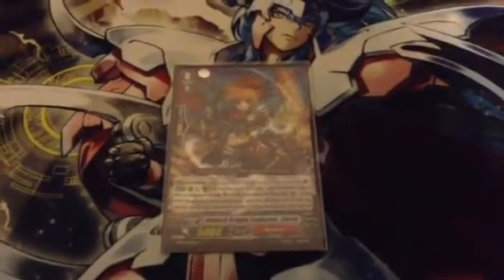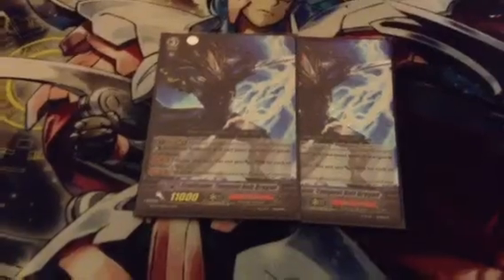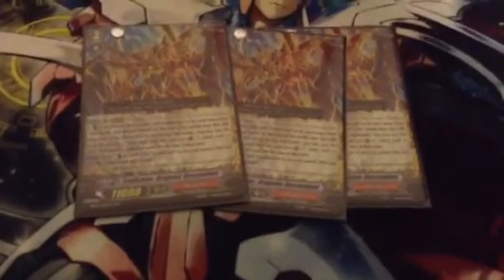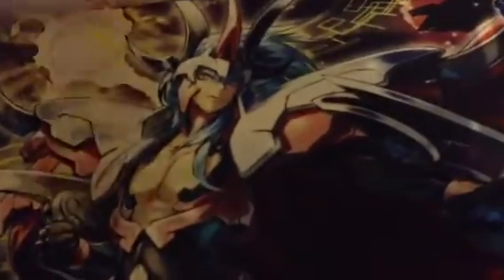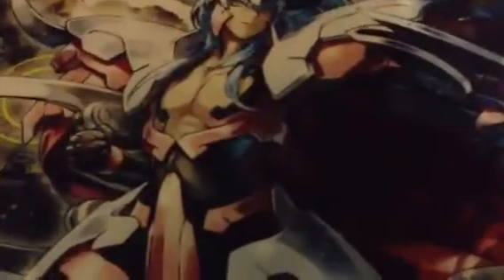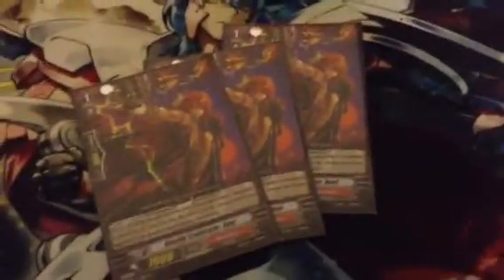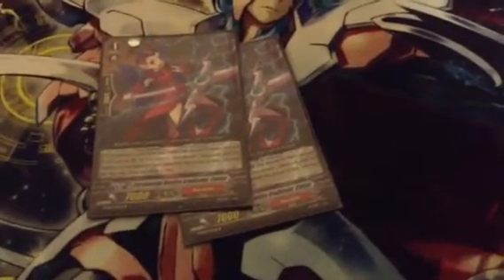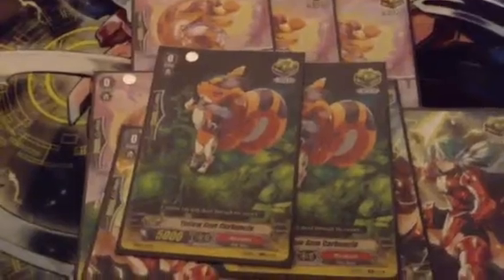CardFight Vanguard: Eradicator, tempest bolt dragon deck